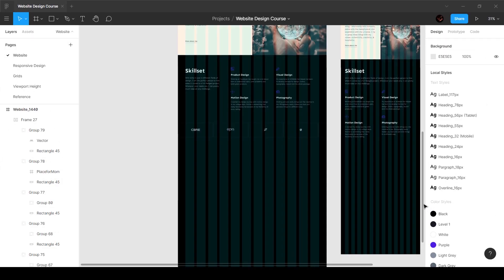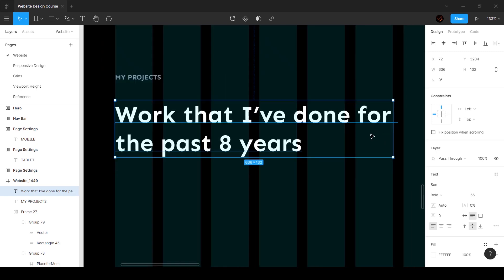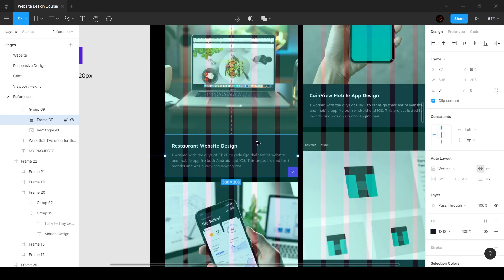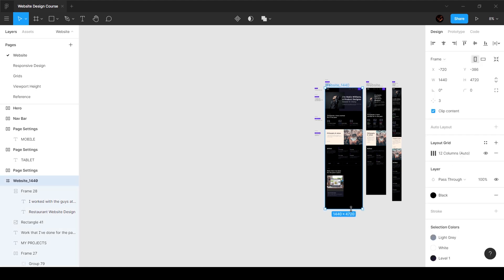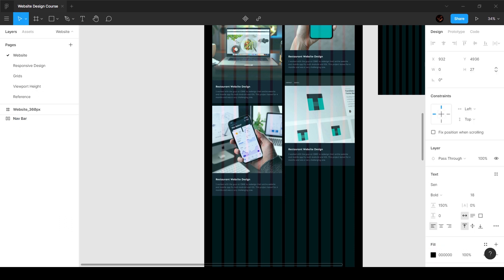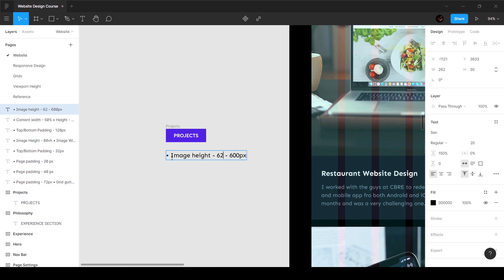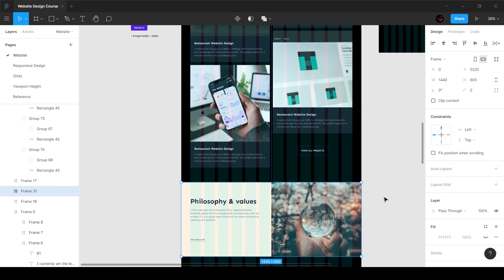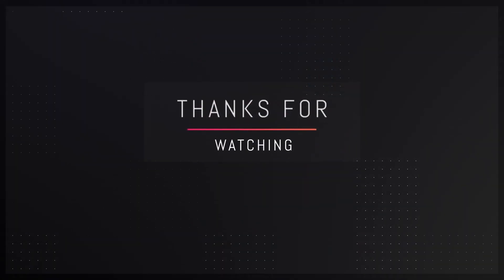Designing the Projects Section of the Portfolio Website in Figma - 13/22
In this video, we are going to design the projects section of the portfolio website in Figma.